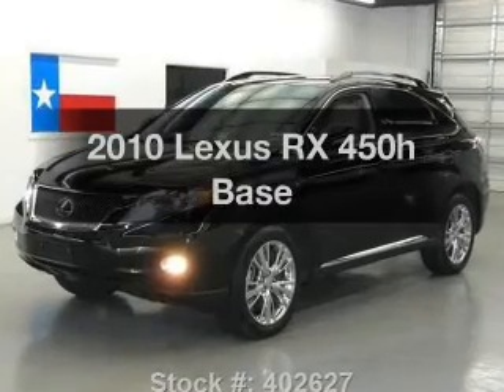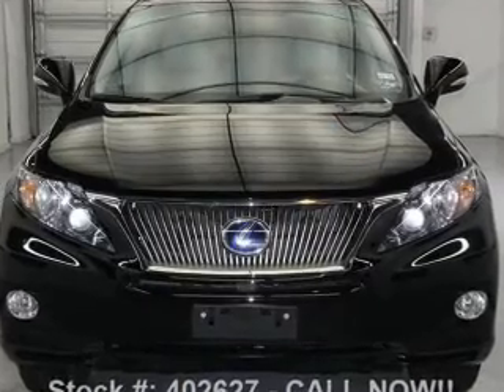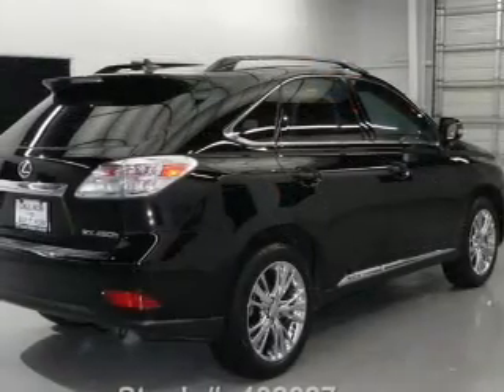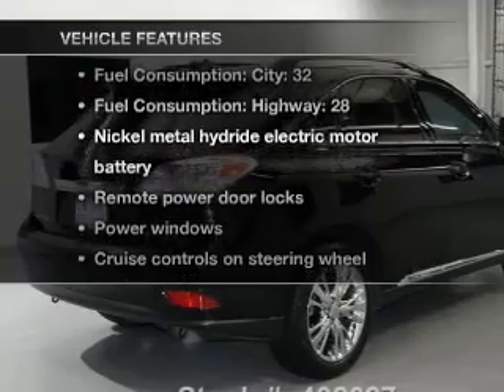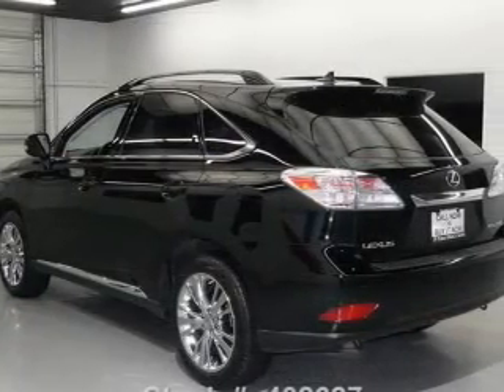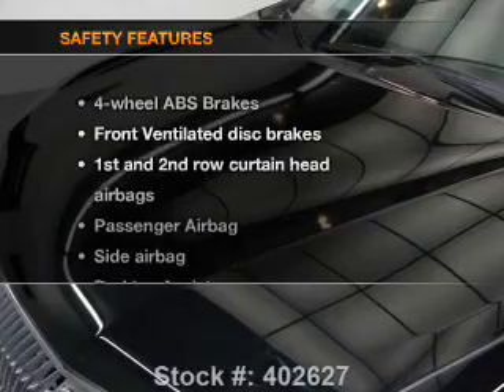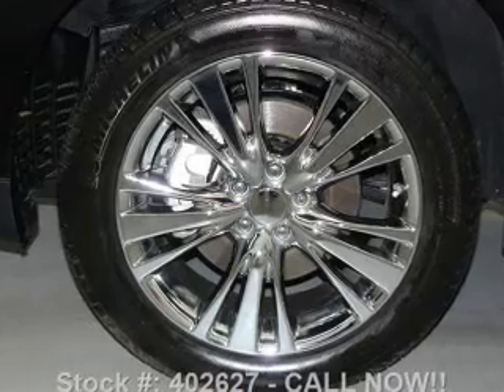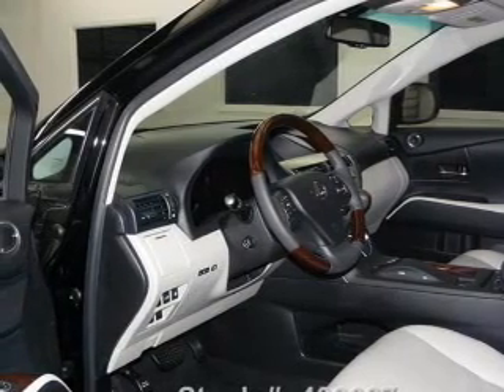2010 Lexus RX 450h - Stafford TX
Year: 2010
Make: Lexus
Model: RX 450h
Trim: Base
Engine: 3.5 liter 6 cylinder 24 valve
Transmission: Automatic CVT
Color: Obsidian Black
Mileage: 15086
Address:
12053 Southwest Freeway